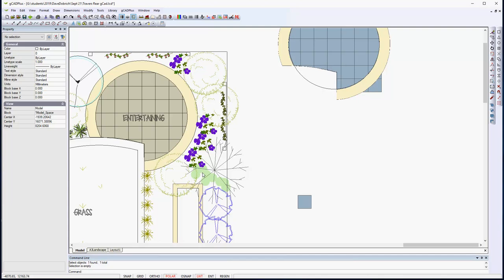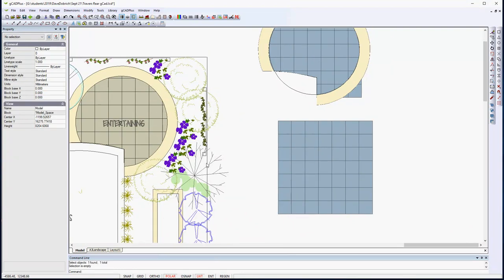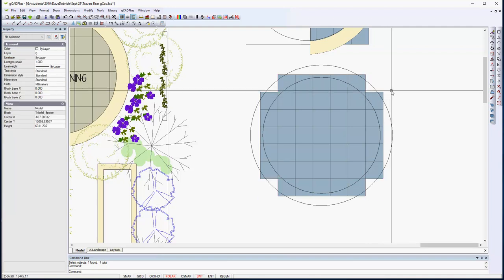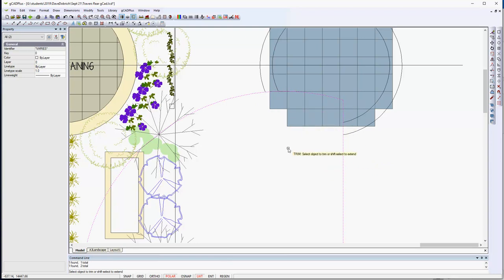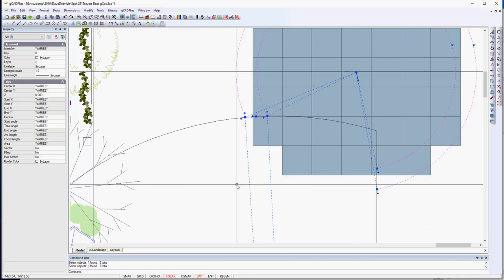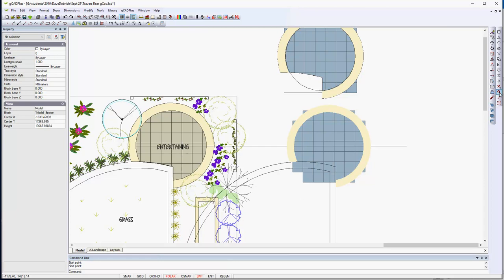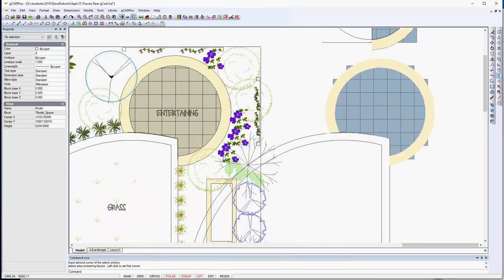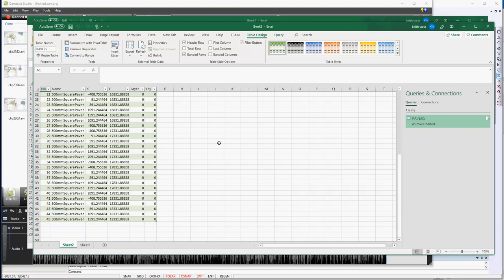Extract quantities of paving stones from landscape designs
We develop a design for an enclosed and paved entertaining area. Paving was indicated by creating a 500 mm square block and using the array command to fill the space. Two methods for obtaining quantities were demonstrated; one involving the use of Excel.